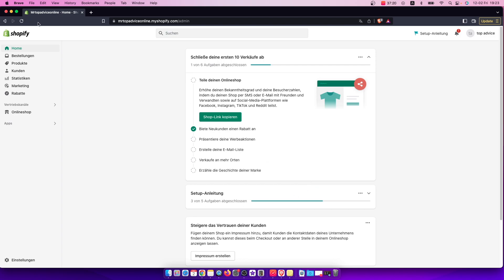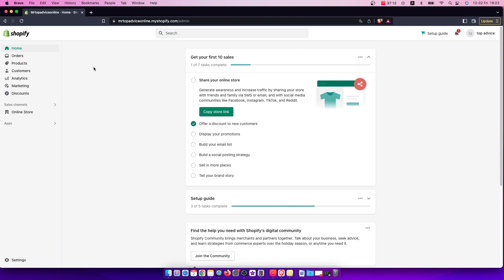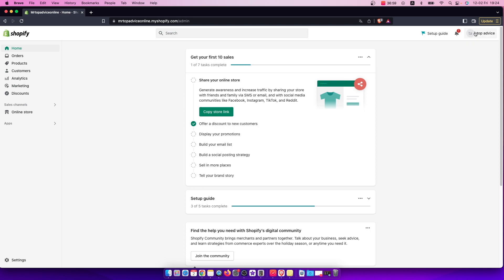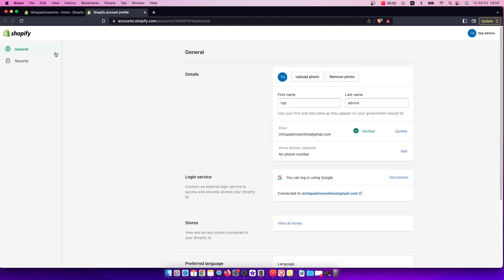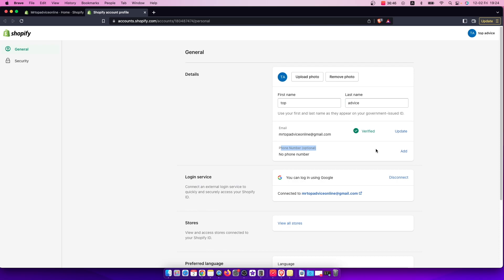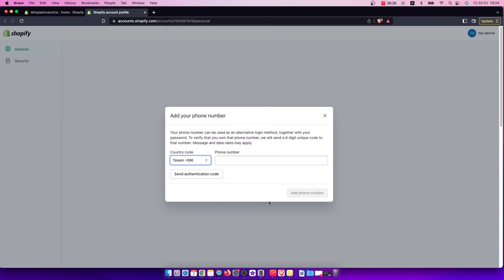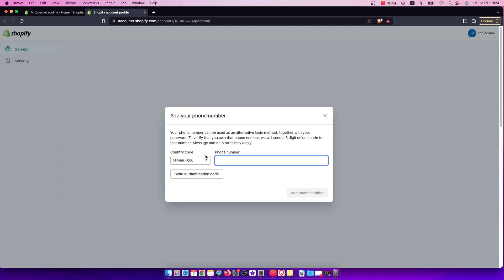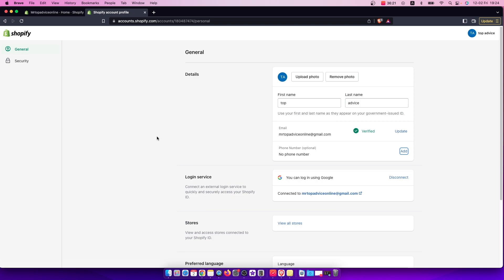How To Add / Change Phone Number On Shopify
In this video I will show you How To Add / Change Phone Number On Shopify It's really easy and it will take you less than a minute to do so!